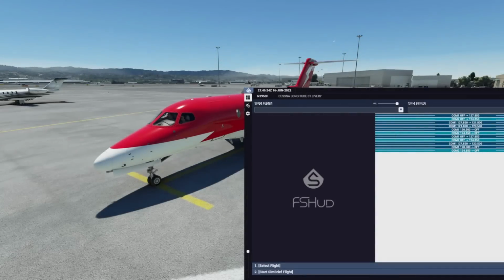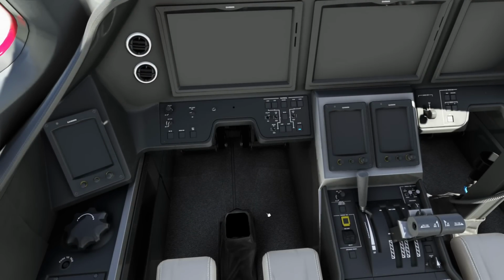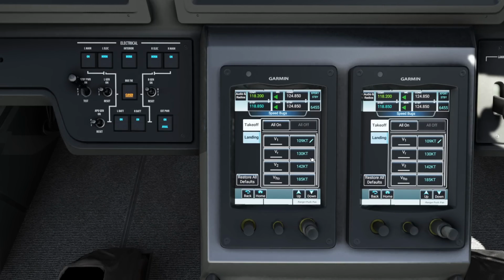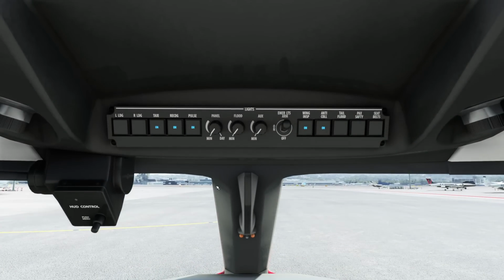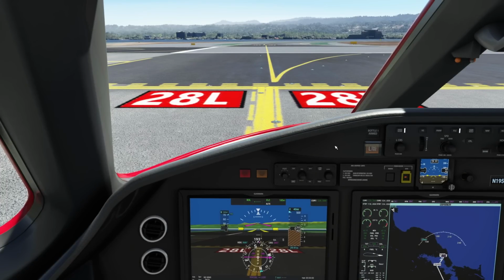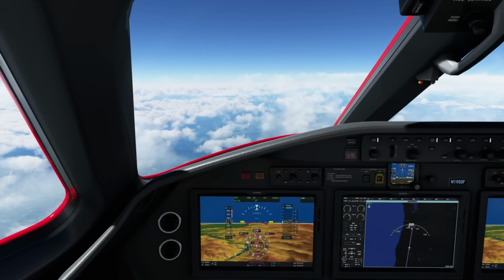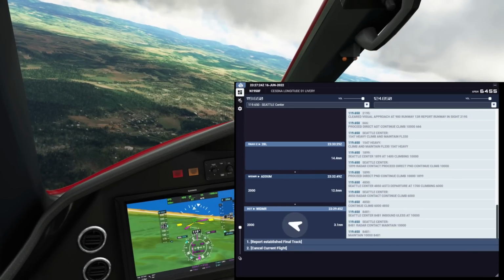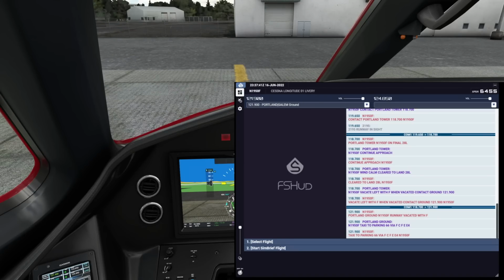Microsoft Flight Simulator | FSHud ATC | Full Flight Review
The FSHud ATC addon for MSFS released and today we're going to take a full flight in it and see how it performs through each leg of flight!

747-800 Full Flight Tutorial Guide

My Specs
64GB DDR4 G.Skill RGBneo (Specifically engineered for AMD Ryzen)
RTX 3080
4k resolution